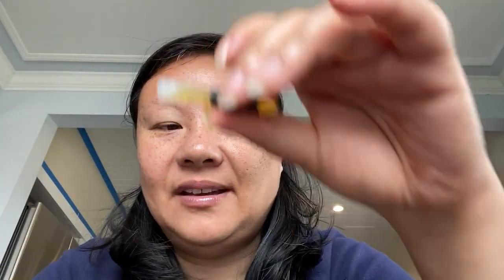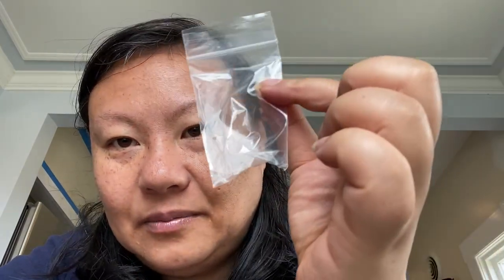5/29/2023 Chopard Neroli & Cardamom and Papillon perfume first impressions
Chopard Neroli & Cardamom
Papillon Artisan Perfumes
Oops I made a mistake it wasn't Fauna that was the green oakmossy forest one, it's called Dryad a Mythical Greek tree nymph. D'Ohh sorry about that
Salome
Tobacco Rose This is very good and has a very strong ambergris note
Anubis